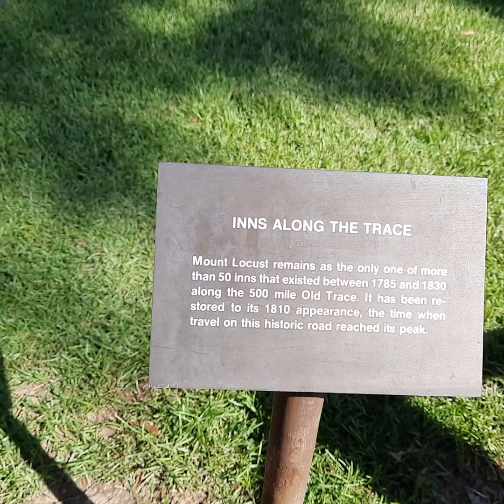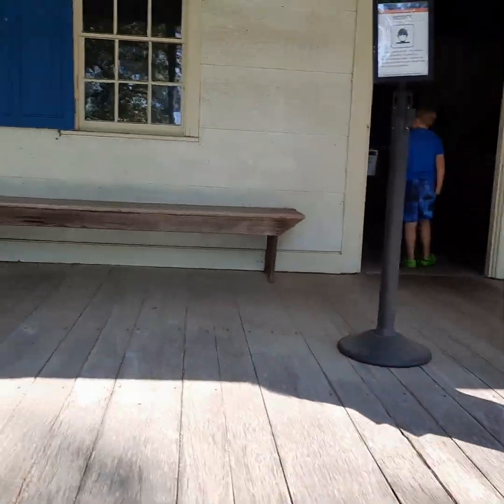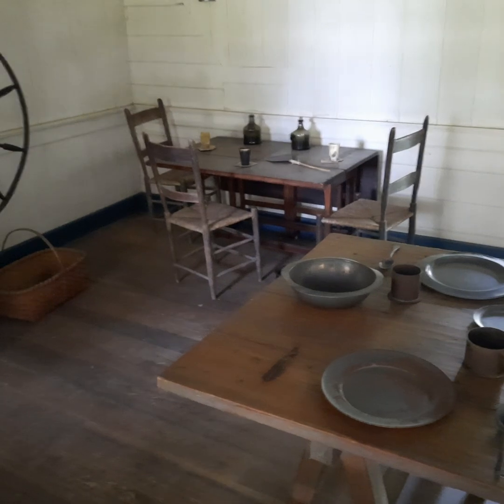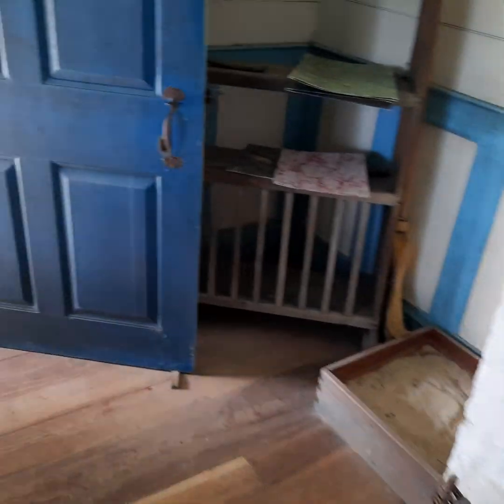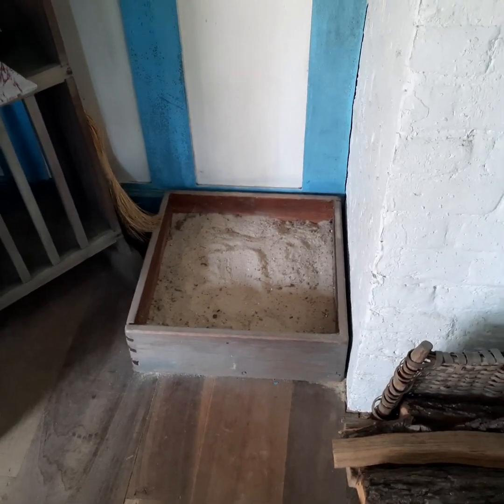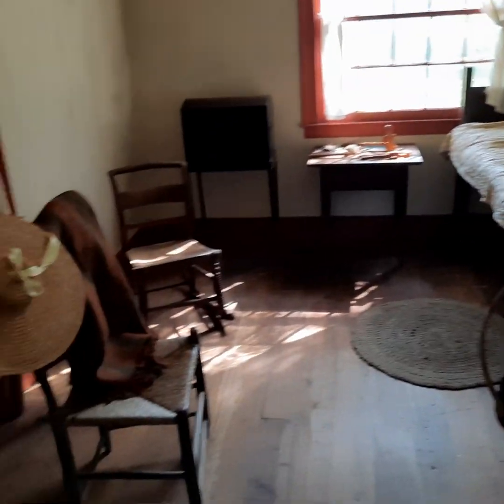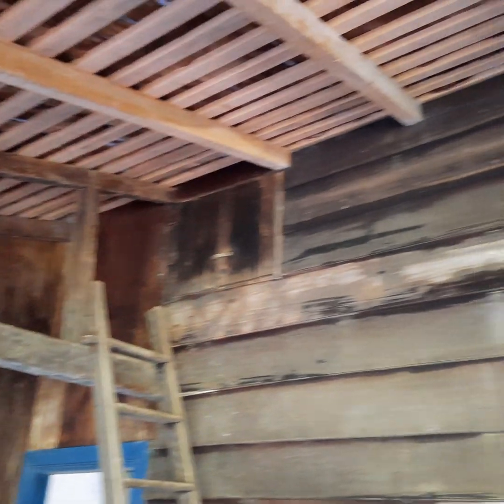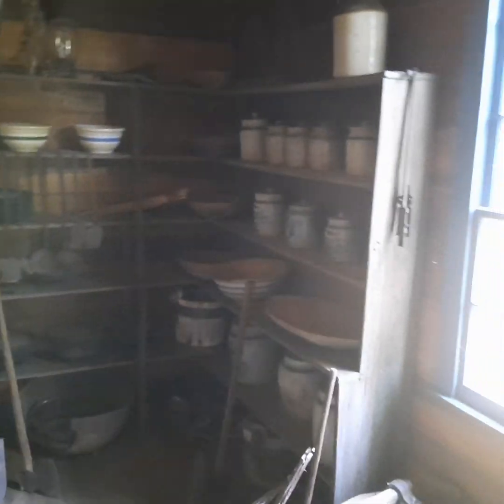20210703 Mount Locust on The Natchez Trace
The only remaining Inn ,out of about 50, left on the Trace .It is worth a stop if your close to Natchez,Ms.